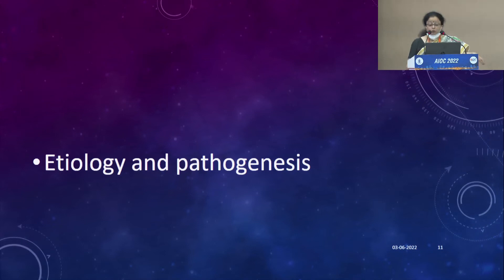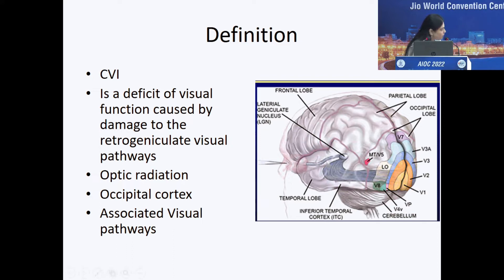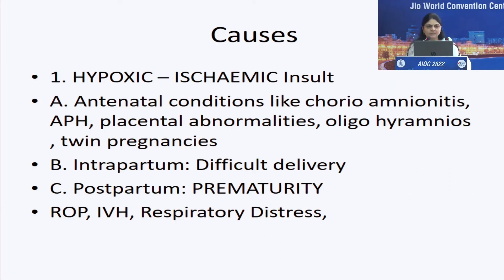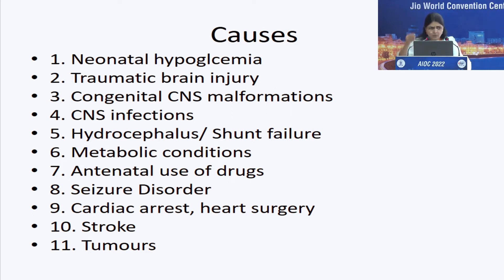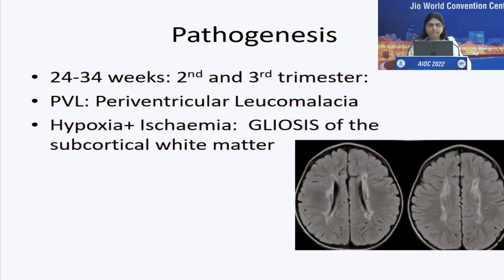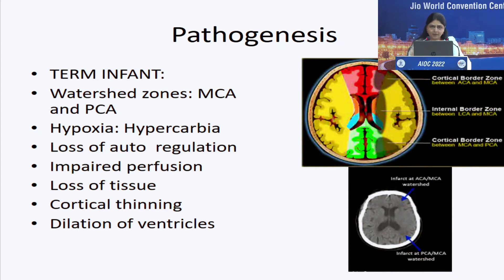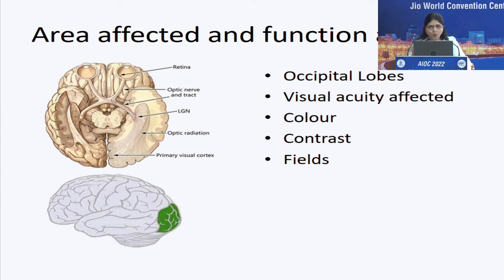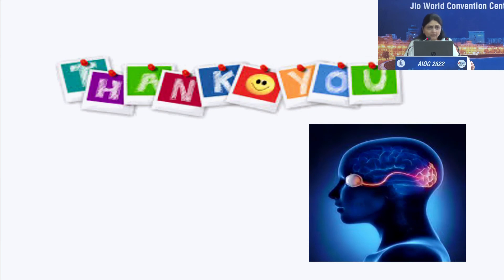AIOC2022 IC57 Topic Dr Neepa Thacker Dave Etiology and pathogenesis of Cerebral Visual impairment